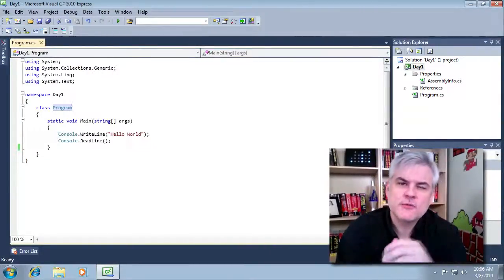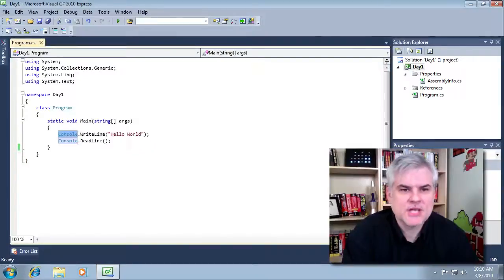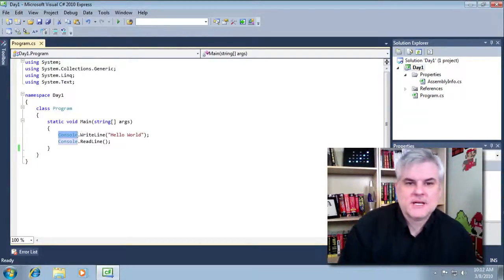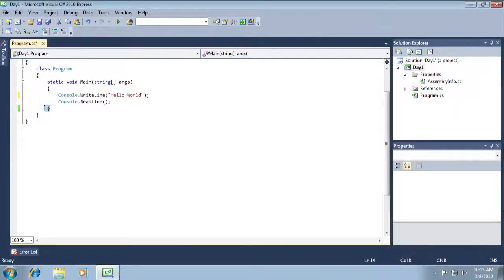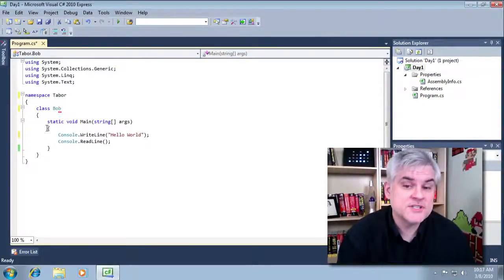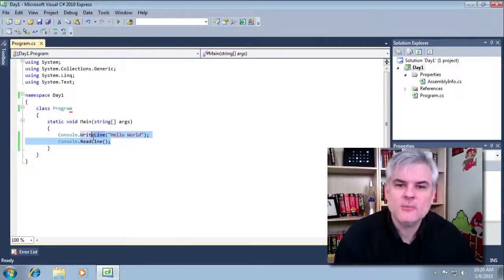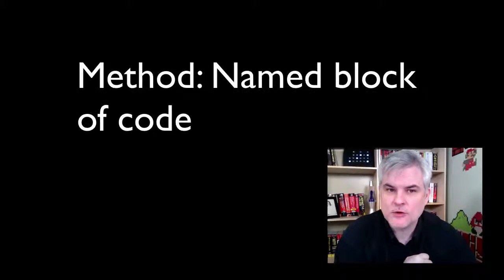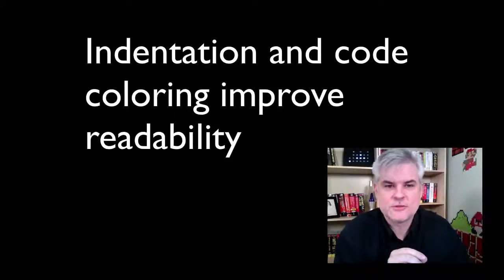VCS2010 01 03 – Dissecting the First Application you Wrote in C#